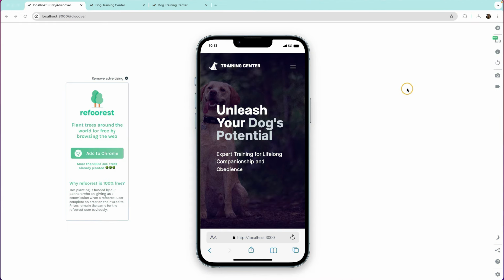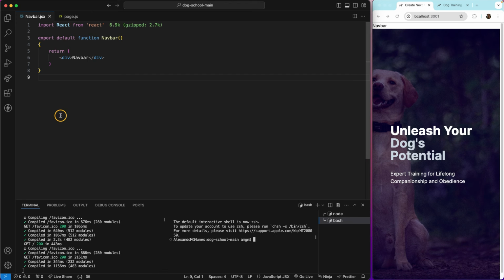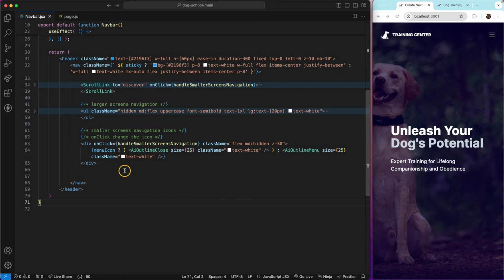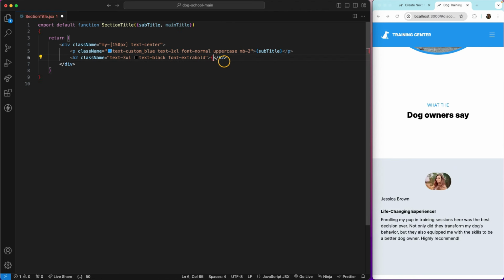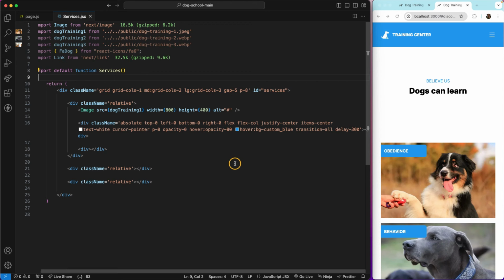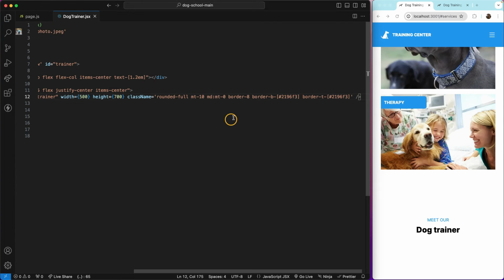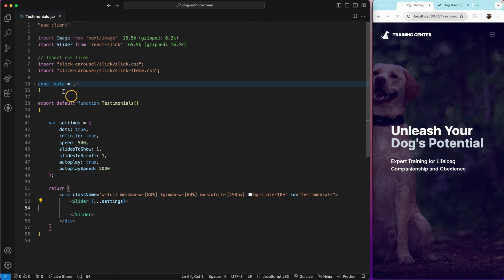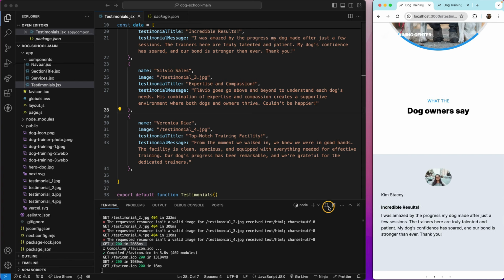NextJS Landing Page Project with Tailwind, React Slick and EmailJS | Build a Dog Training Center App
Today we will be building a website for a Dog Training Center from scratch.

Tailwind CSS will be used for styling our web application, but we will write a tiny bit of code inside our globals.css file also.

We will also develop our custom slideshow with the help of React Slick package...

In this part 1 of 2 you will learn how to setup your nextjs / reactjs project in order to develop a web application with a cool and modern UI design where the contact form at the bottom of the page actually works (not only the UI) and sends an email to the desired email account, using EmailJS service, even on localhost.

I  will need a new computer  soon :(
Can you make a small donation to help me to reach my goal?

👉 Timestamps / Chapters:
0:00 - Intro
1:07 - Setup
3:10 - Download starter code
4:56 - Hero component
8:32 - CHALLENGE: Can you convert this into Tailwind CSS utility classes?
9:34 - Navbar component
24:28 - SectionTitle component (using PROPS)
30:40 - Services component
42:17 - DogTrainer component
47:30 - Testimonials component (React Slick)